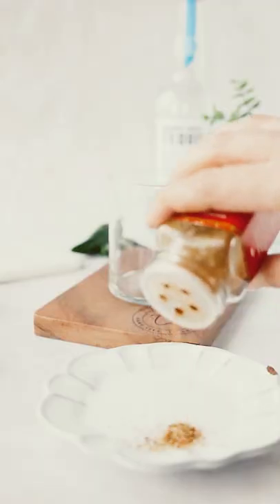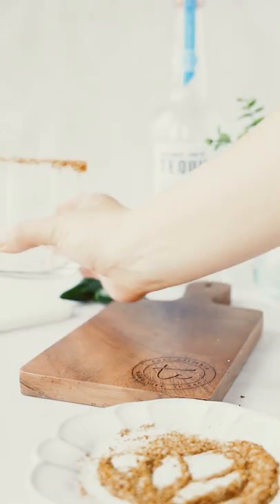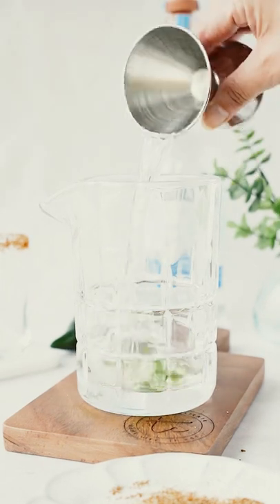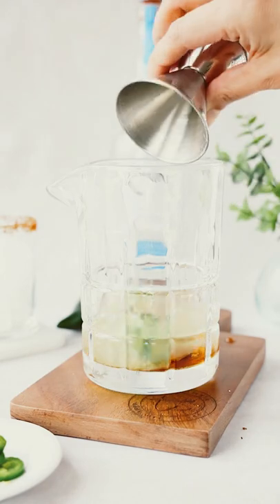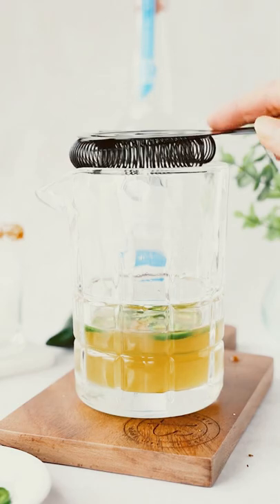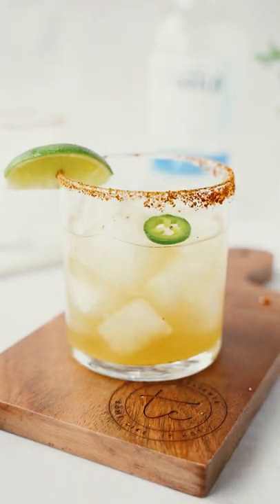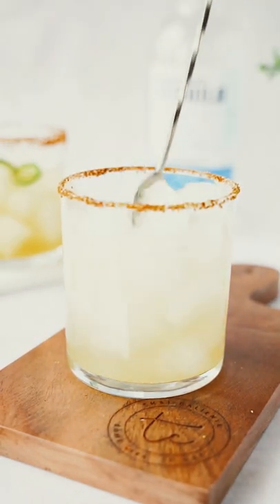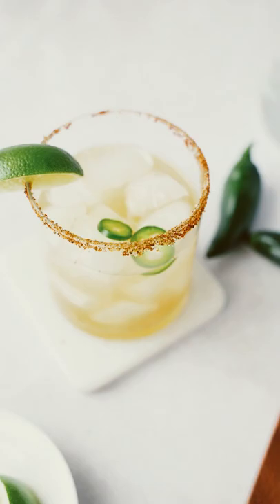Spicy Skinny Margarita | ThaiCaliente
Skinny Spicy Margarita Recipe is Easy to make with just 4 simple ingredients. It's refreshing, low in sugar, and the jalapeno gives it a nice kick!